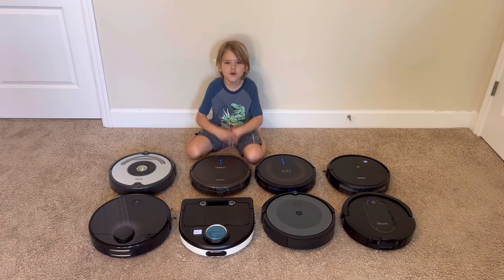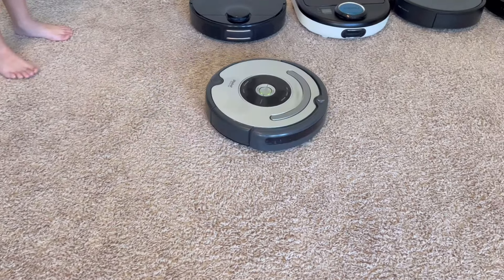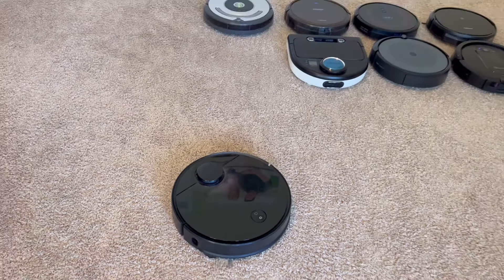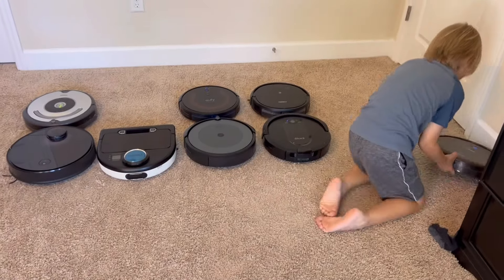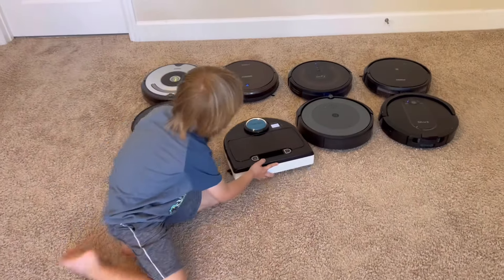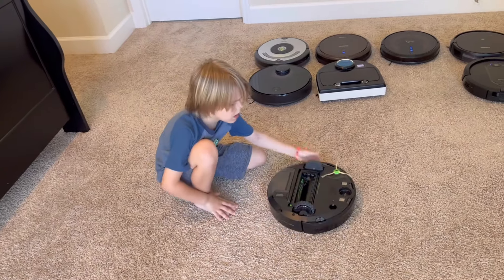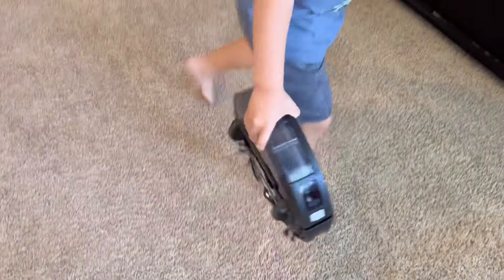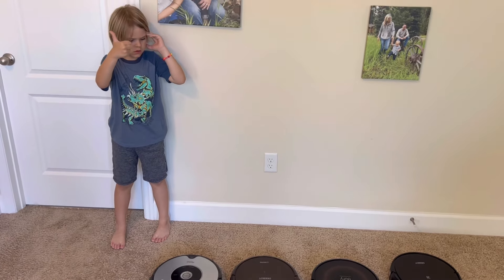We got 8 New (Used) Robot Vacuums!!!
Wyatt had EIGHT new robot vacuums donated to him! Some are working, some are not. Today, he shows us all about each of them… the brand, model, and what issues they’re having!

Roborock S4
Ecovacs Deebot
Neato D3
Eufy G30 edge
iRobot i3
Ecovacs Deebot
Shark AI RV100